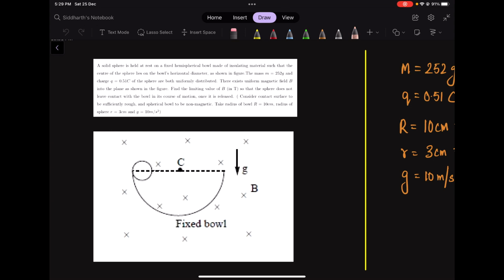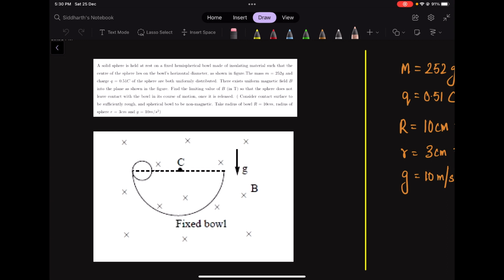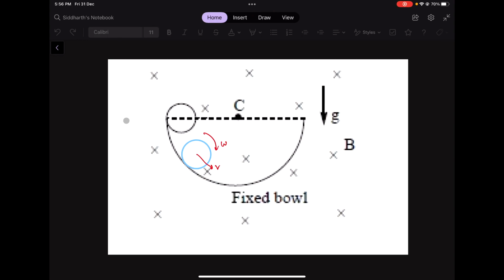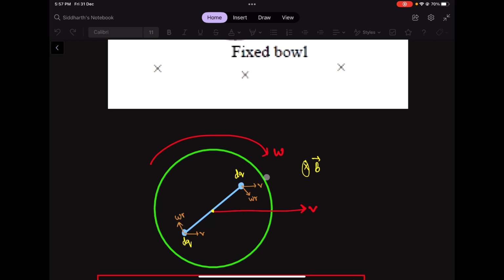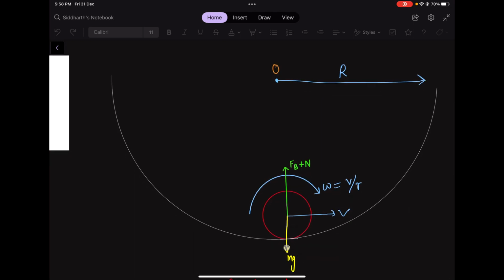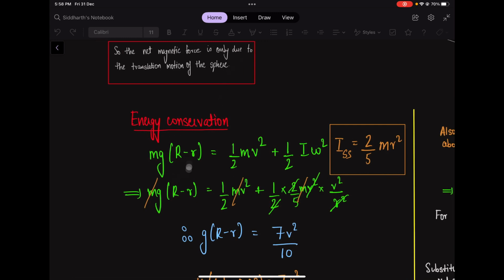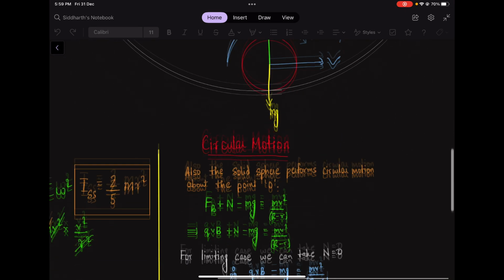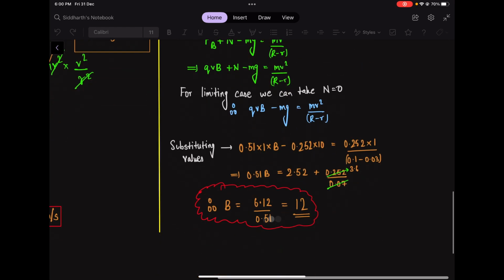New Year Special - First Physics Problem! [by Siddharth Kaushik - IITB - AIR 319]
So this is the first (hopefully of many) physics problem on our channel, presented by Siddharth Kaushik, who is a student of IIT Bombay, in the Electrical Engineering branch